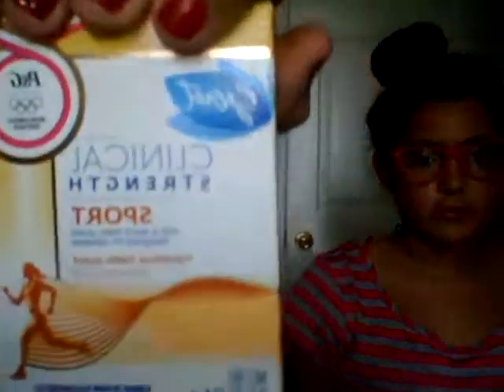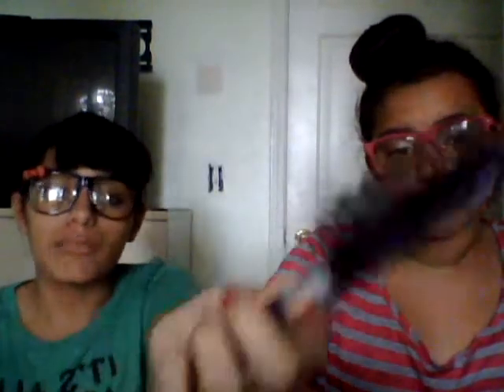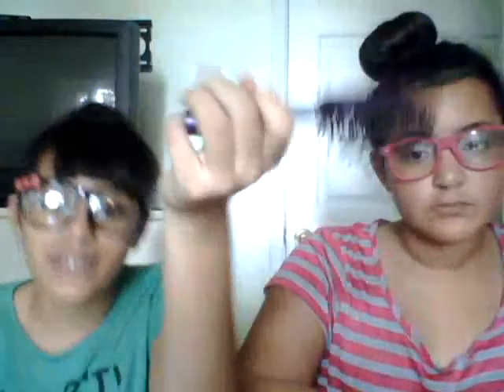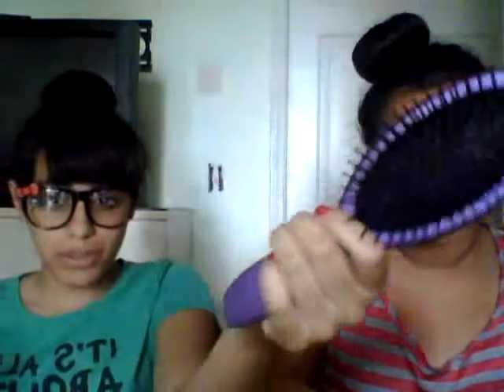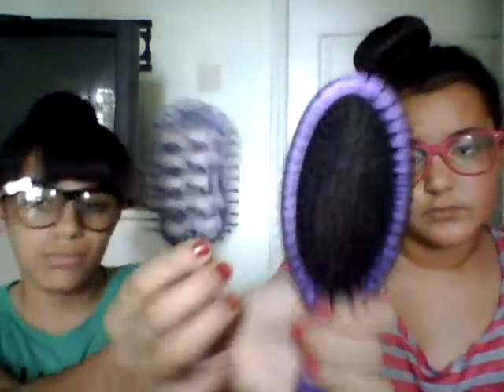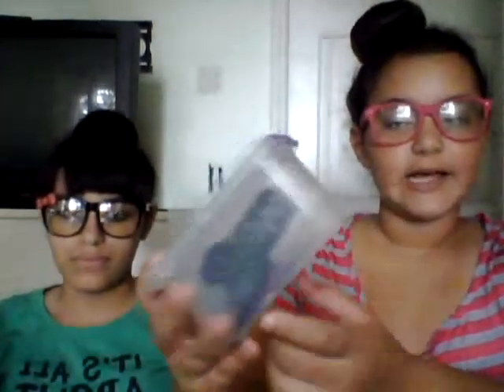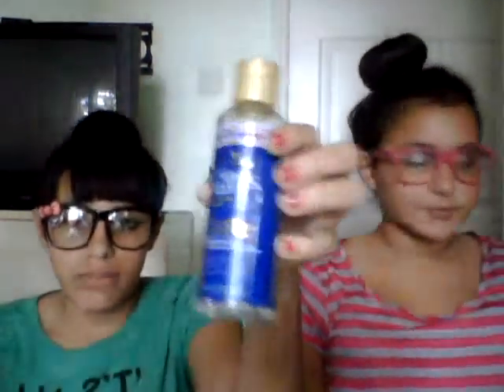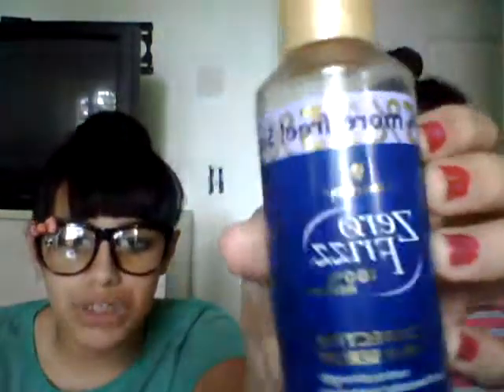Locker Organization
These are the top 12 things that you will need to stay clean and fresh after P.E.